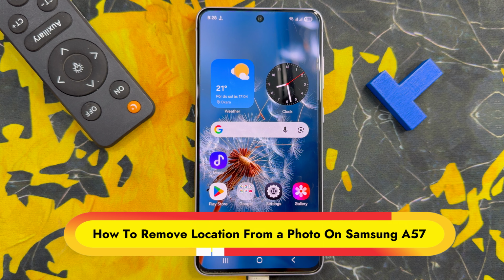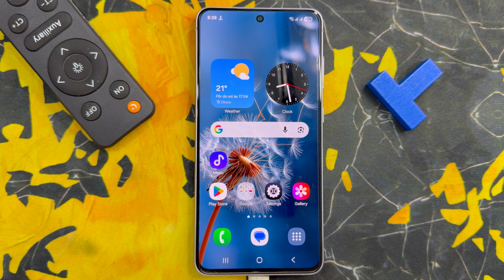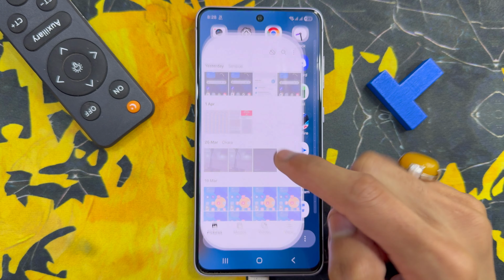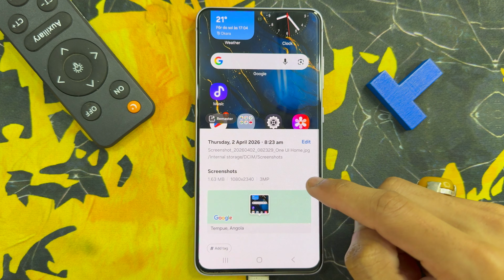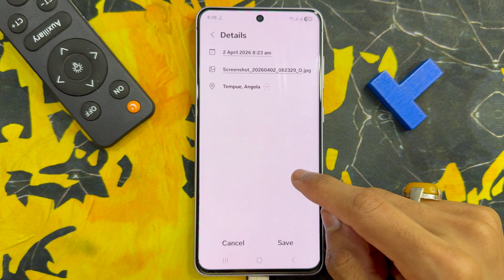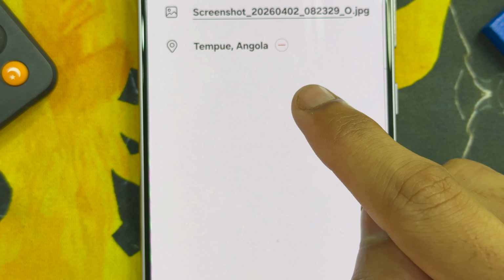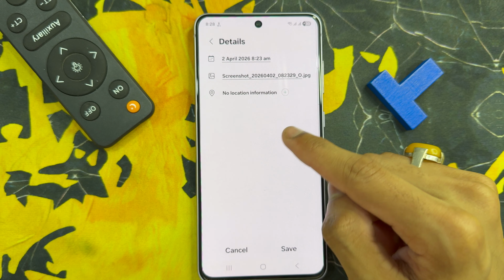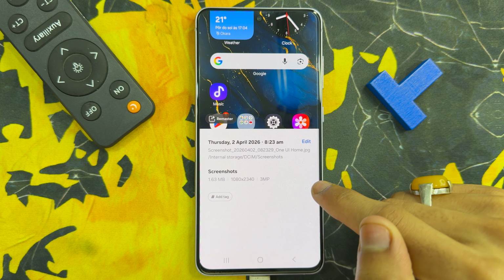How To Remove Location From a Photo On Samsung Galaxy A57 Easy Tutorial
How To Remove Location From a Photo On Samsung Galaxy A57